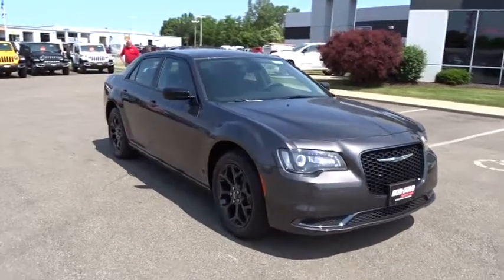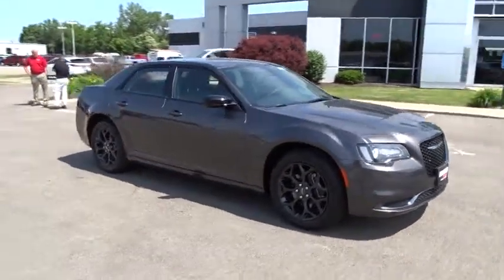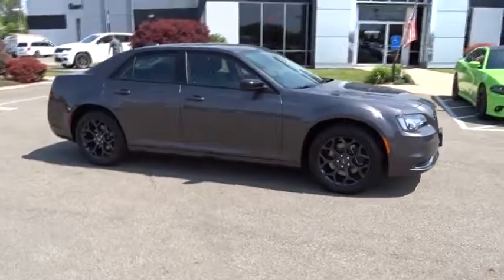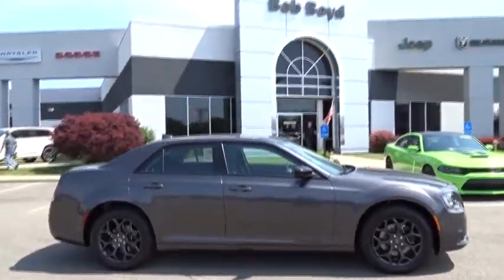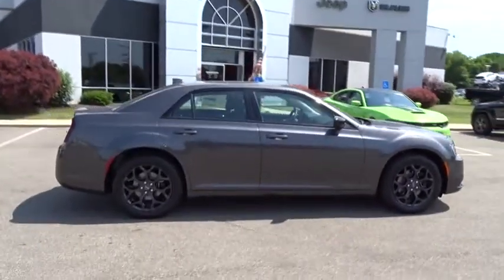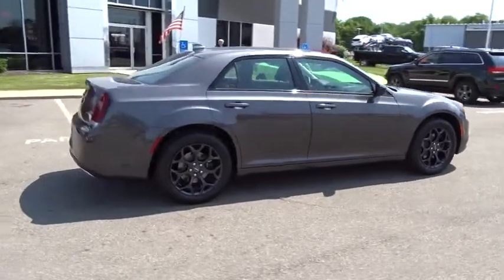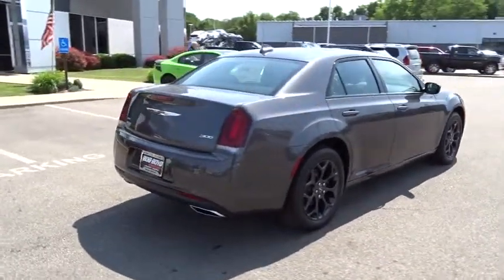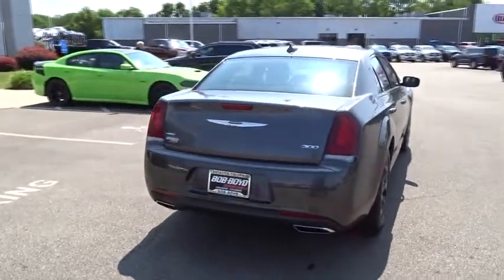2019 Chrysler 300 Columbus, Lancaster, Central Ohio, Newark, Athens, OH C12804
Crystal Metallic N 2019 Chrysler 300 available in Columbus, Ohio at Bob Boyd Auto Family. Servicing the Lancaster, Central Ohio, Newark, Athens, OH area.

2840 N. Columbus St.